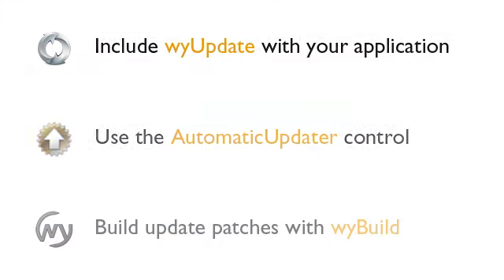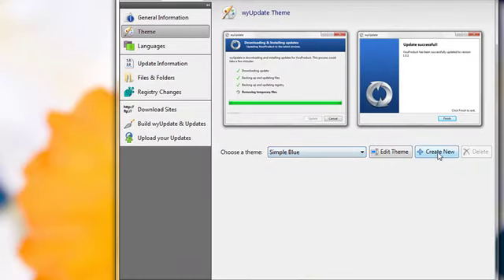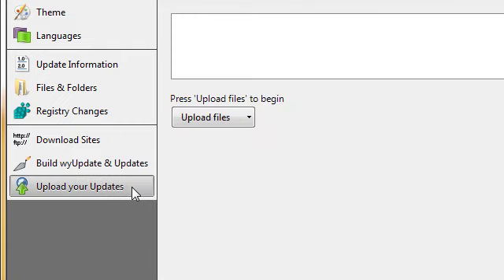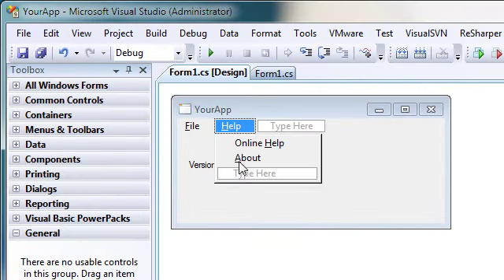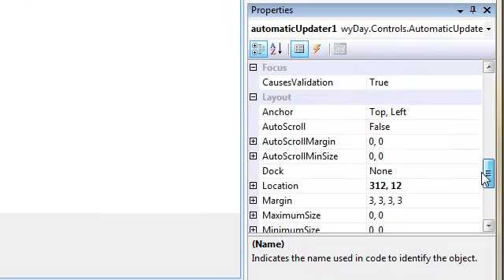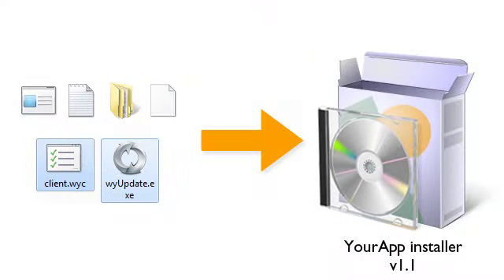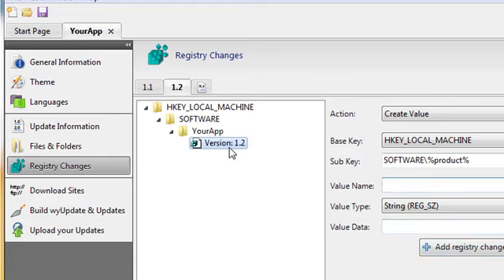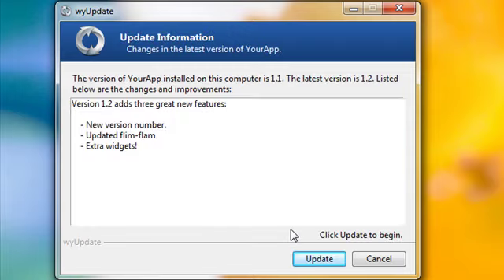Add an updater to your app using AutomaticUpdater & wyUpdate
wyBuild creates tiny update patches. Add automatic update ability to your C# & VB.NET apps with the free control.